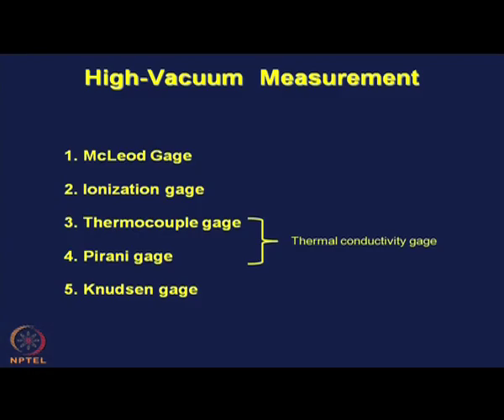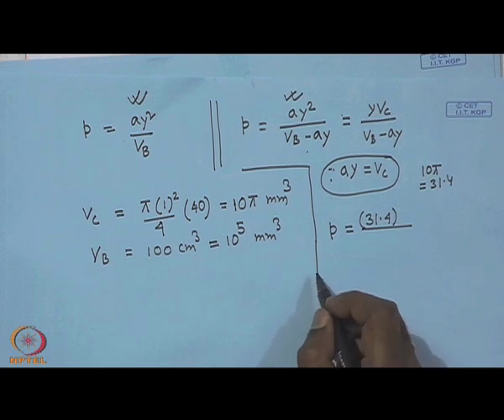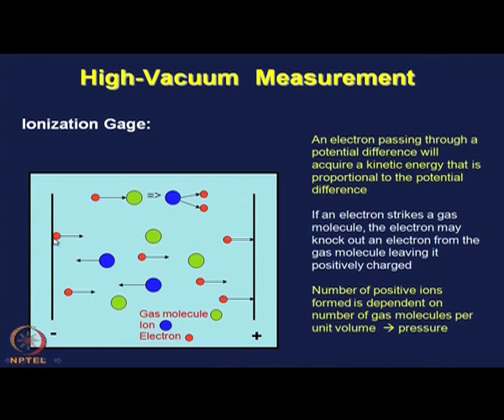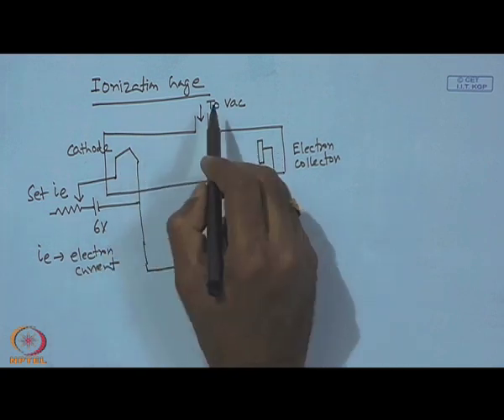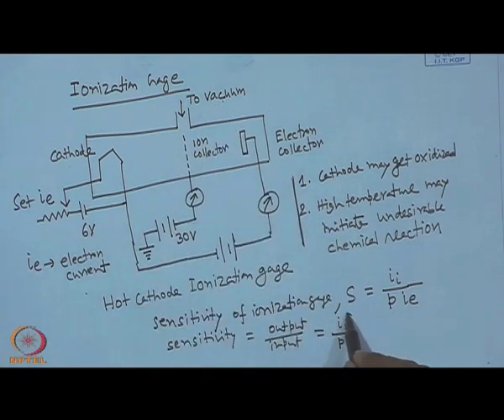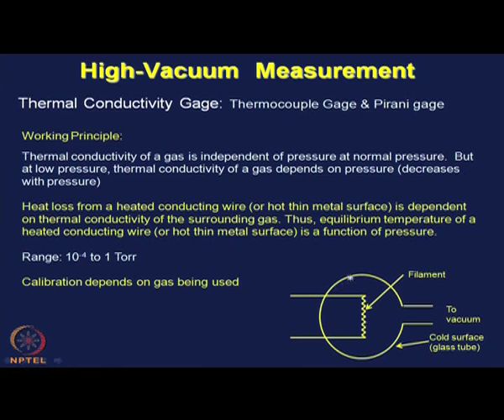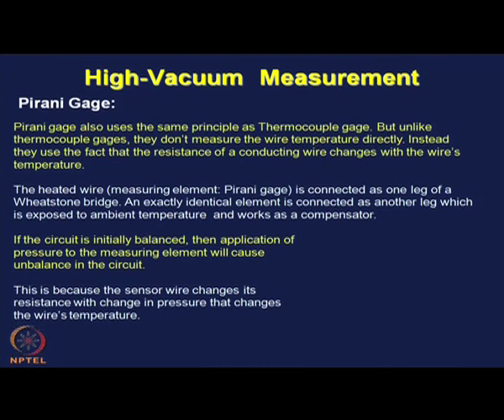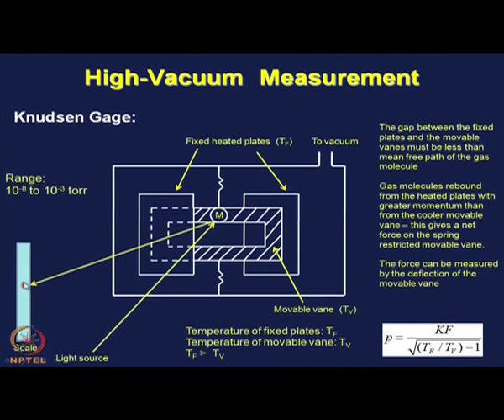Pressure Measurement (Contd.)